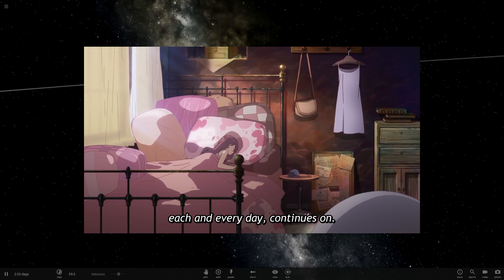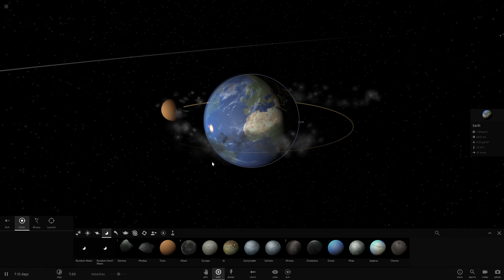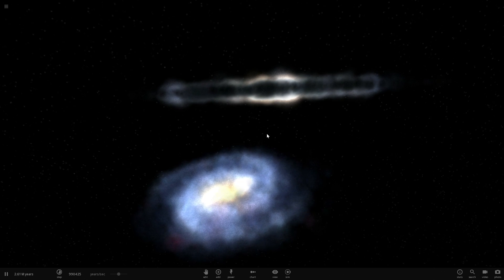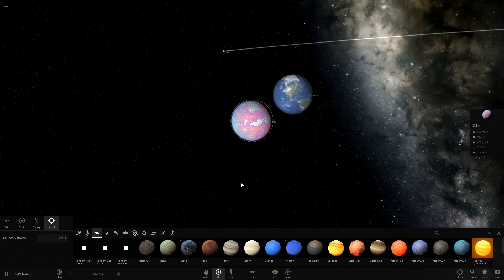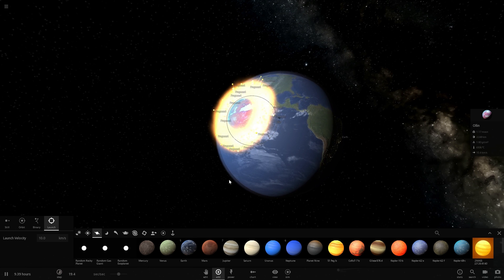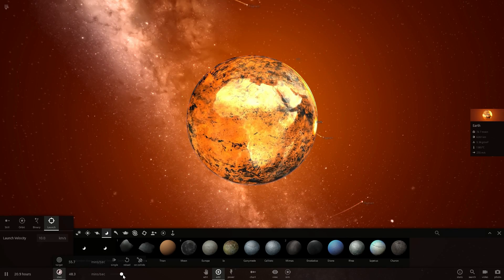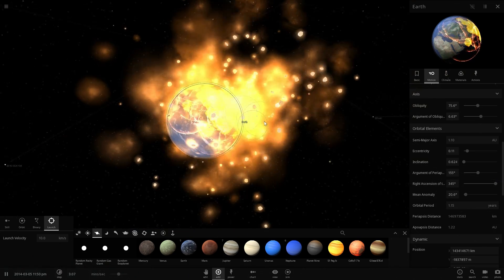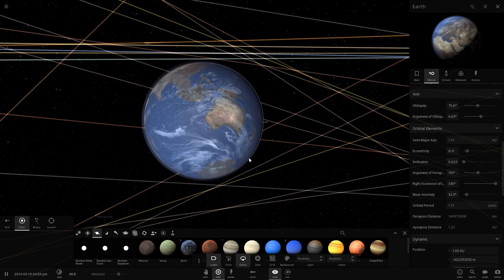SCIENCE REACTS TO SHELTER by Porter Robinson & Madeon - Universe Sandbox²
In this video, we will talk about the science behind the music video by Porter Robison and Madeon known as Shelter.